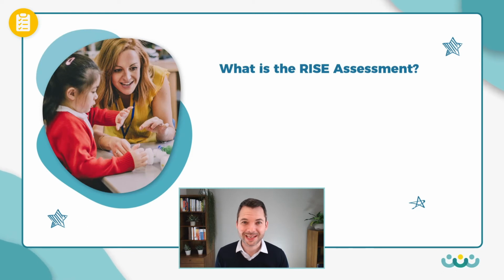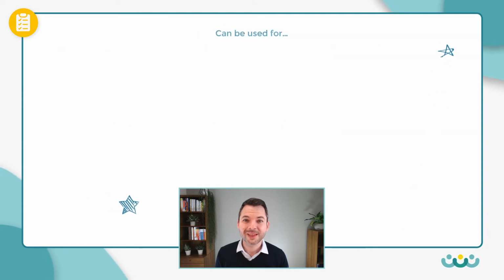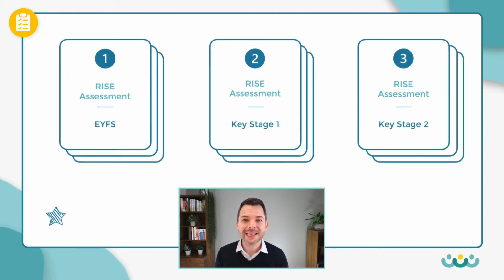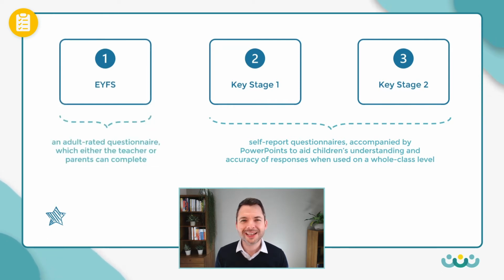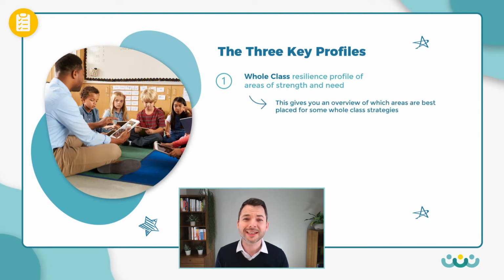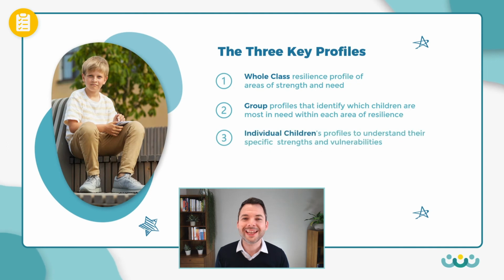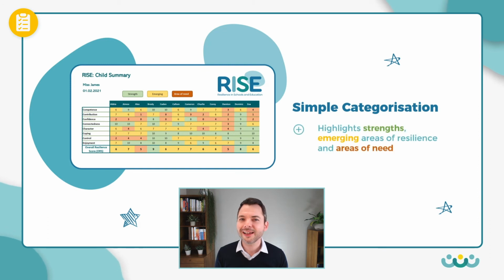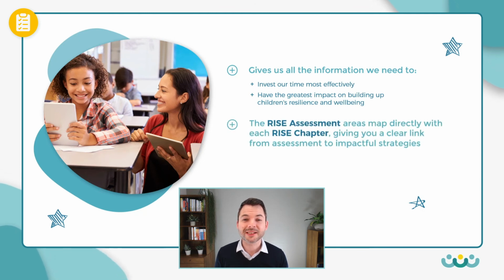RISE Assessment Overview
The RISE Assessment is free for school staff.

This provides you with a rich data set for each child across each of the 8 areas of resilience. Together these show a child’s ‘resilience capacity’; the extent that they have the emotional strength to overcome challenges, and provides the foundations for children’s overall wellbeing.

Used with individuals, groups and whole-classes to identify areas of strength and need. The automated scoring system provides quick and informative profiles at each level.